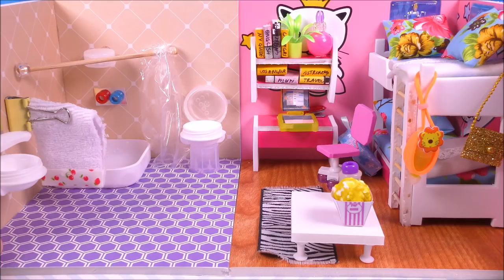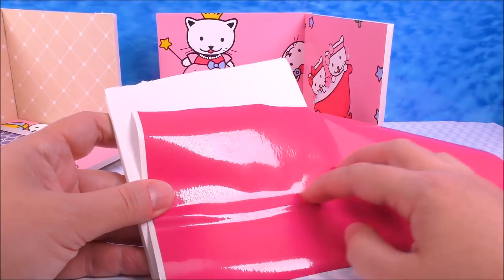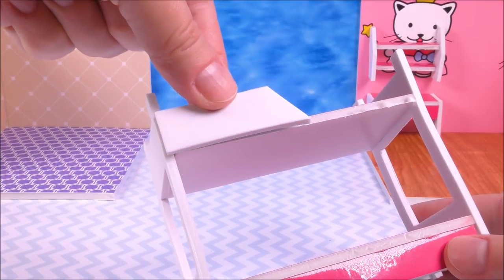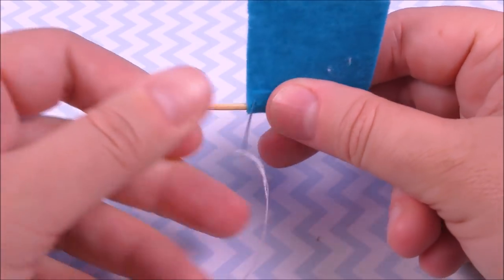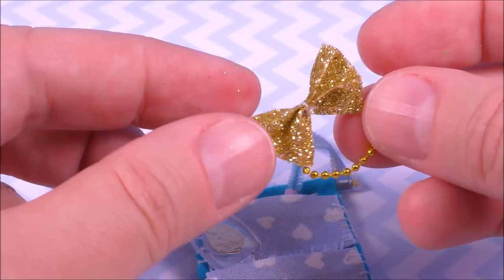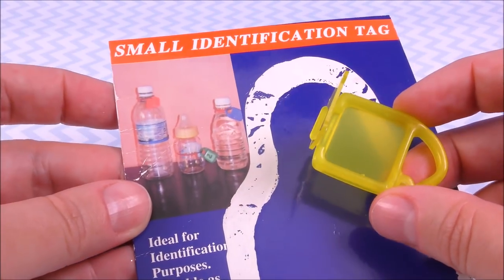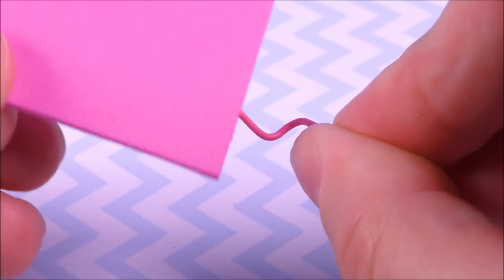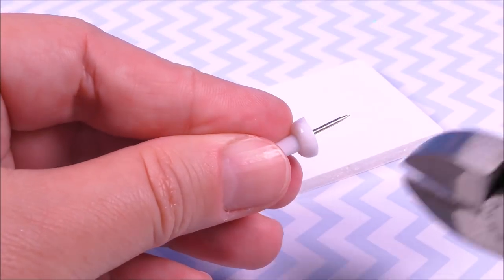DIY Miniature Girl Bedroom with a Bunk Bed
This is one of my first DIY tutorials on these miniature bedrooms, and I am absolutely in love with it. DIY miniature pink bedroom with a bunk bed and accessories.
This video is also a collab with my YouTube friend SunnyClay Tutorial, she'll be making miniature cream pops. The link to her video is here:

Our crafts are made with recycled materials, such as foam paper, empty packaging, nail polish, paints, glue, hot glue, recycled highlighters, clear plastic, and other recycling materials, intended for crafters, hobbyist and general audiences.